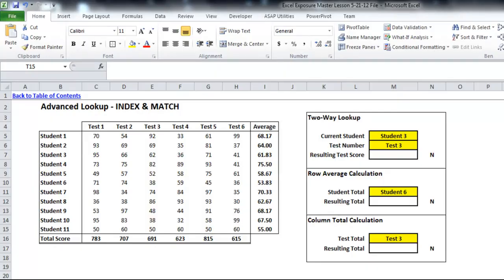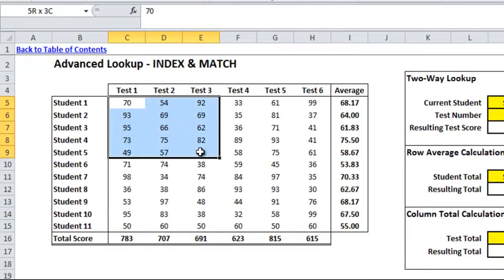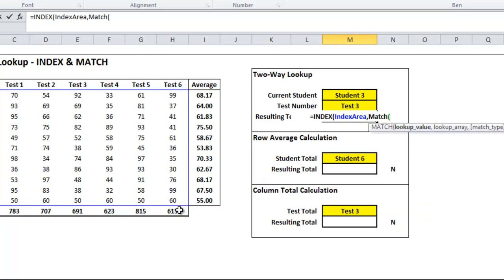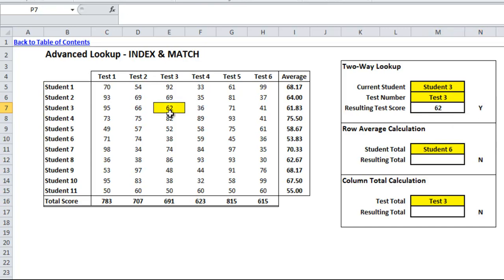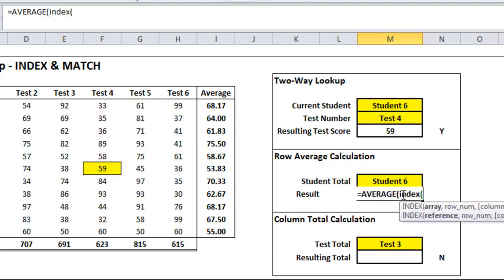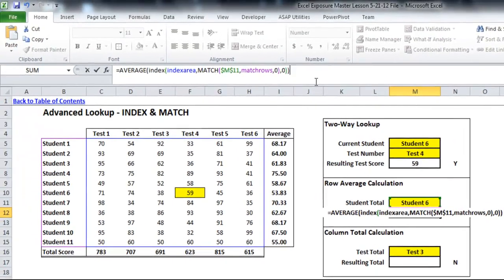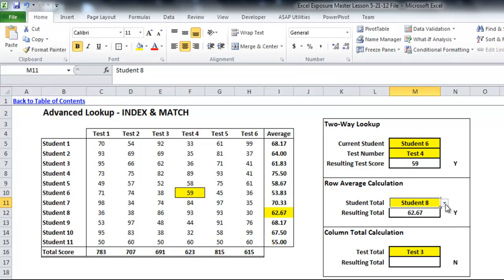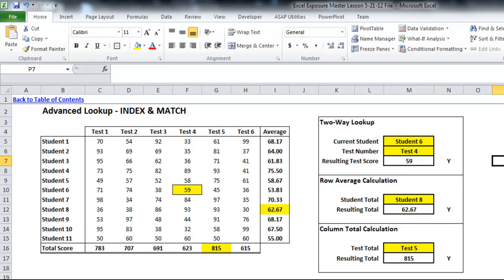Advanced Lookup - Index & Match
The versatility and usefulness of the Index and Match functions are cherished by Excel veterans, but many less experienced users have either not encountered them, or are a bit confused by the usage of the two.

This Excel Video Lesson shows you how you can use the Index & Match functions to do advanced lookups which can be more reliable and versatile than just VLOOKUP or HLOOKUP alone. In the video I go over the following uses of Index & Match:

- Two-Way Lookup (using both a row header and column header to find the intersecting value). This can be very helpful when columns and rows may be added or deleted to your ranges.

- Averaging entire row/column information based on a lookup value.

- Summing entire row/column information based on a lookup value.

Make sure to download the most recent Master Workbook so that you can follow along at home!